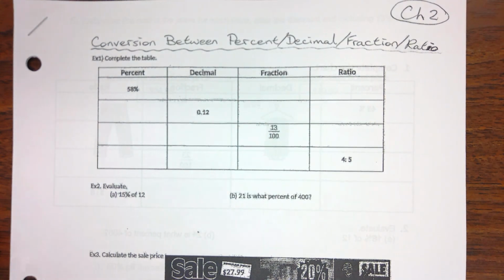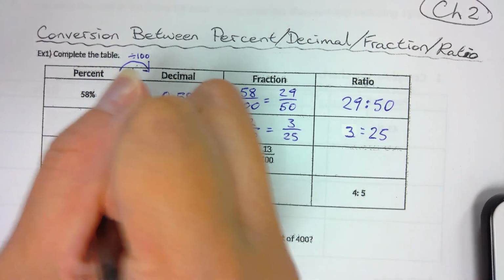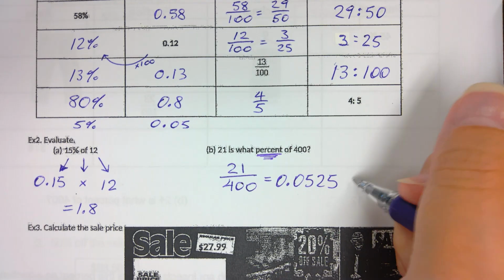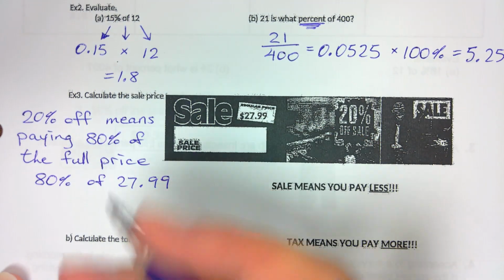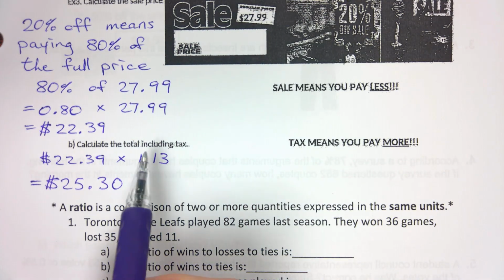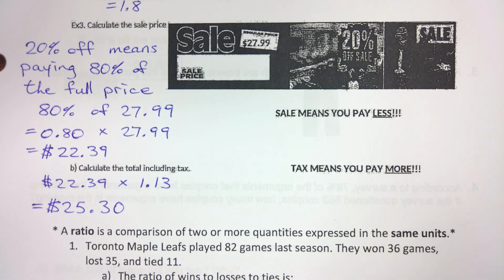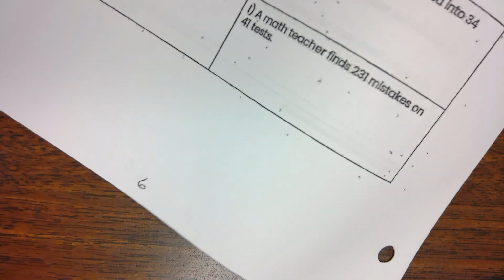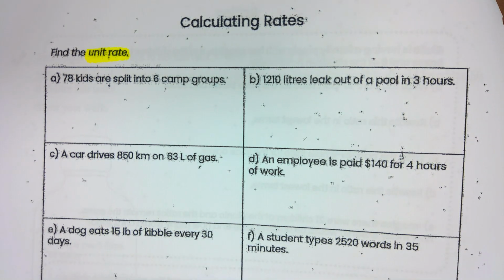MTH1W - Percent/Decimal/Fraction/Ratio/Unit Rate